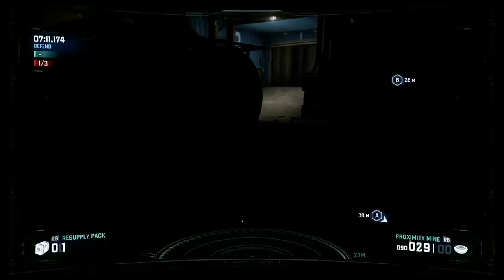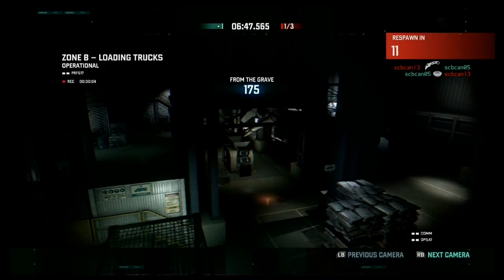WHITEBOY7THST / KPOPP VS BRKSEDU / AZURITEREACTION - Splinter Cell: Blacklist - (Game 1)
I LIVE STREAM ALL THE TIME!
HECK, I EVEN GOT A WEBCOMIC TOO!

dezmondac at gmail